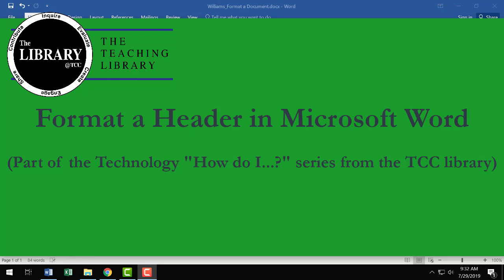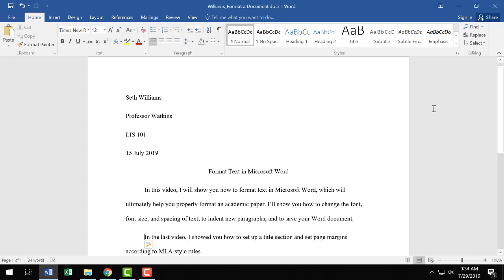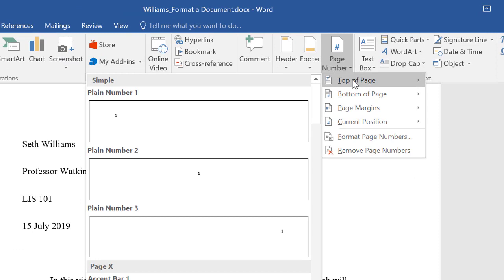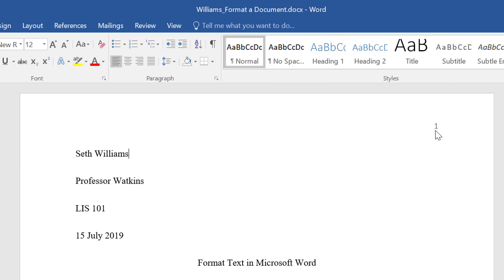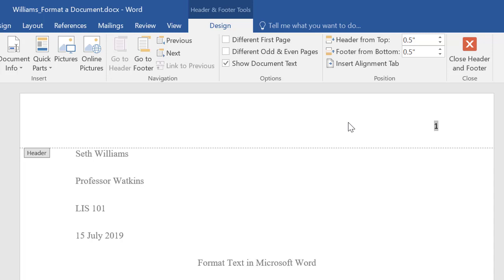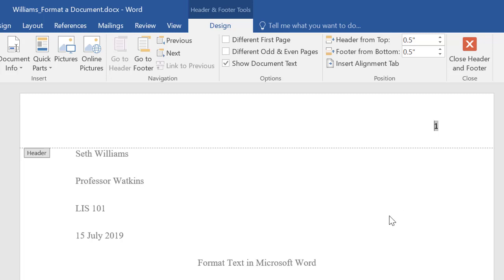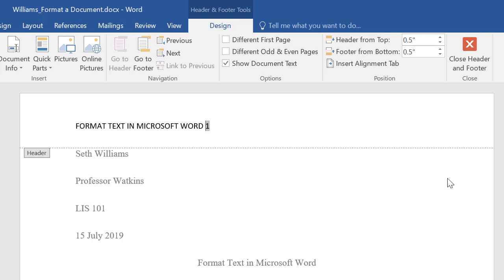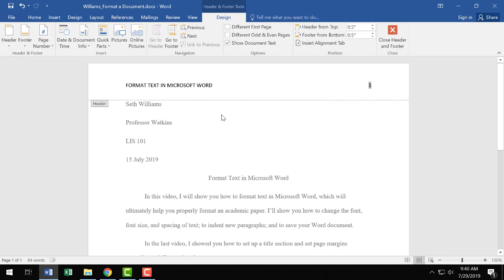Format a Header in Microsoft Word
"Format a Header" covers inserting a page number, adding a header title, aligning header text, and saving your Word document.

The TCC library's Technology "How Do I...?" series teaches you essential tech skills that you'll need as you study at TCC.